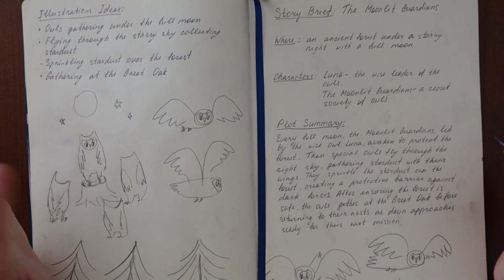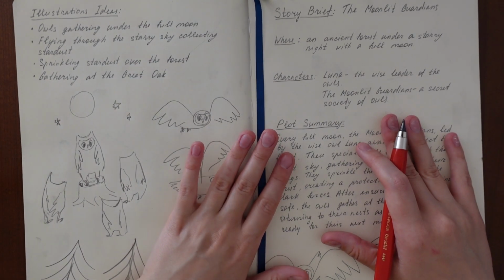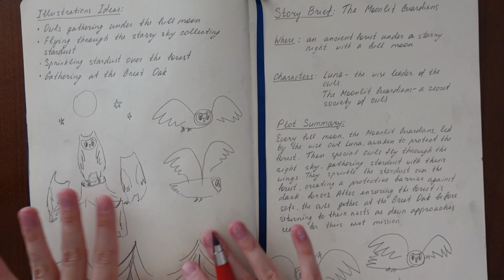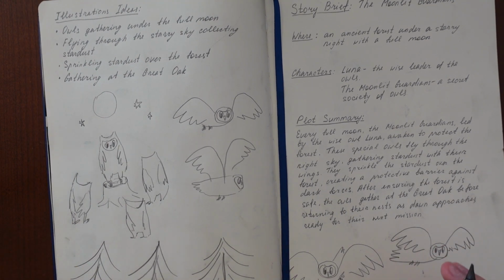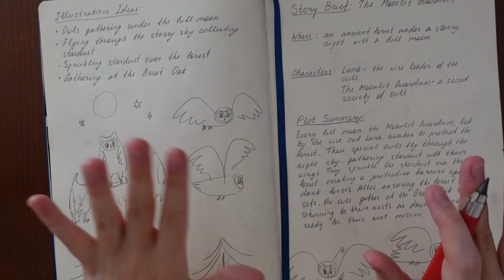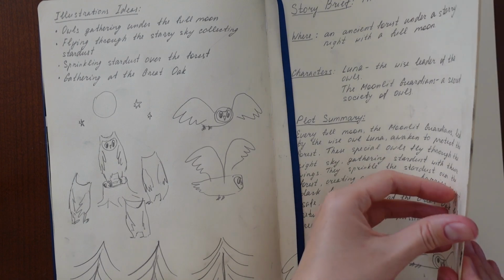From concept to creation: illustrating a children’s book story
Hello friends! Today, I'll share the creative process behind illustrating a children's book, starting with the initial idea and ending with the final artwork.

Join me as I:
• Share the inspiration behind the story
• Show the first rough sketches and storyboards
• Sketch and develop the characters
• Craft the final storyboard
• Conduct a color study and create color sketches
• Draw one of the final illustrations step-by-step

If you're an aspiring illustrator or a fan of children's books, I hope this video brings you both inspiration and enjoyment.

Chapters:
0:00 - Introduction
0:19 - Story Inspiration
01:50 - Rough Sketches and Storyboards
09:31 - Character Development
11:02 - Color Study and Sketches
13:13 - Drawing the Final Illustration

Tools:
Camera SONY ZV-1 Black